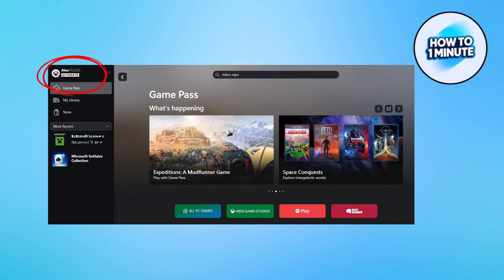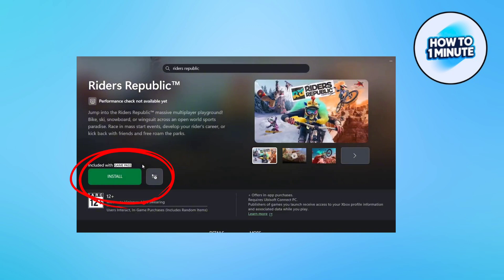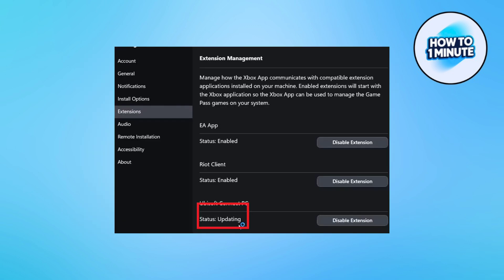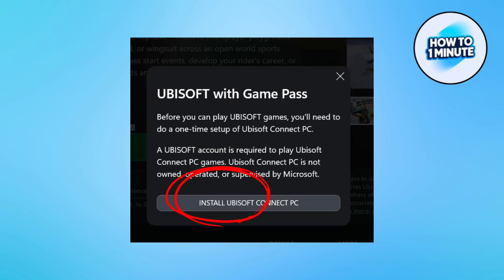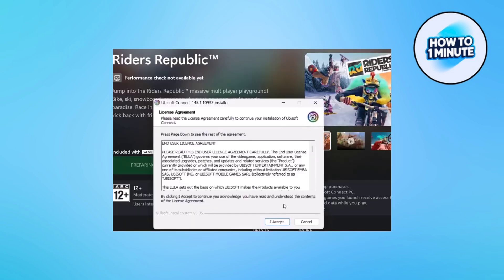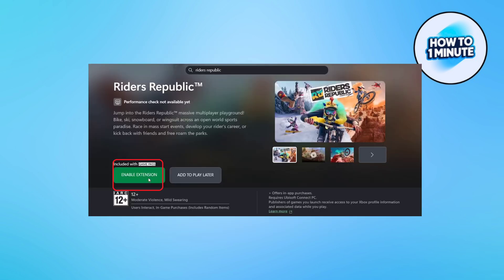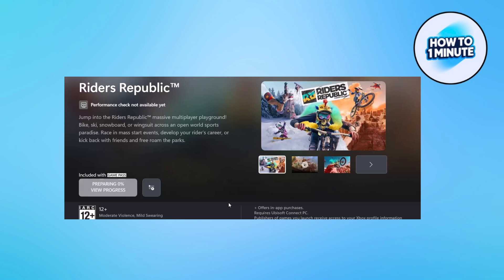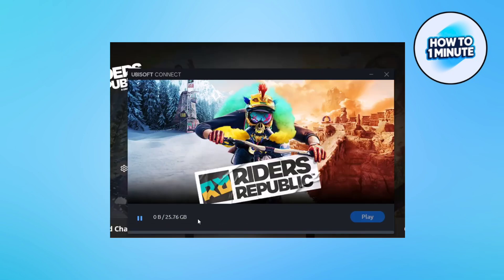HOW TO DOWNLOAD AND PLAY RIDERS REPUBLIC ON PC / LAPTOP (2024 Updated)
Learn HOW TO DOWNLOAD & PLAY RIDERS REPUBLIC ON PC / LAPTOP. In this video, I'll guide you through the easy steps to install and enjoy RIDERS REPUBLIC on your PC or laptop in 2024.
Timestamp:
00:00 Intro
00:09 DOWNLOAD & PLAY RIDERS REPUBLIC ON PC / LAPTOP